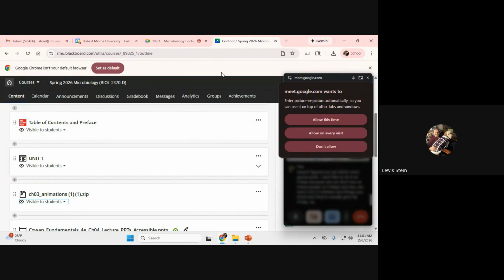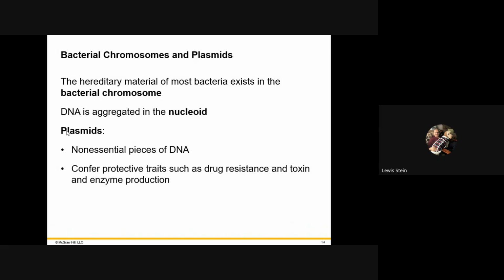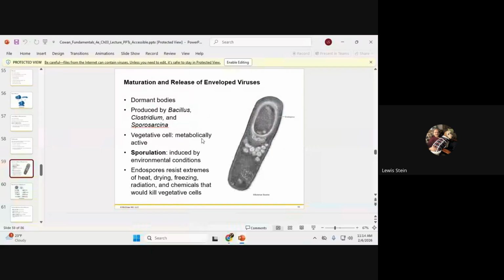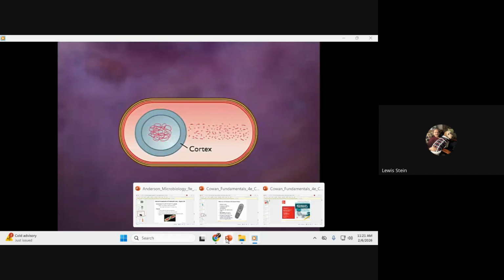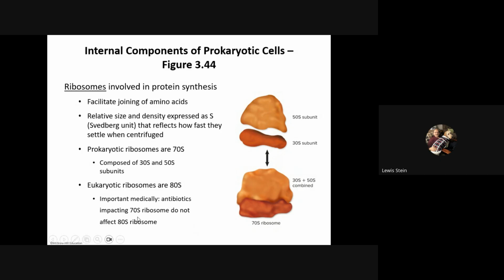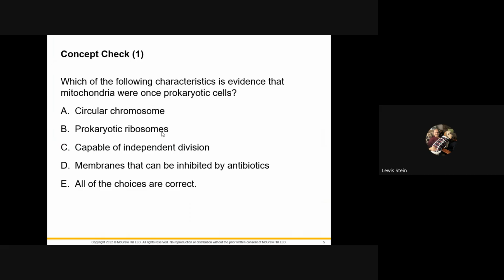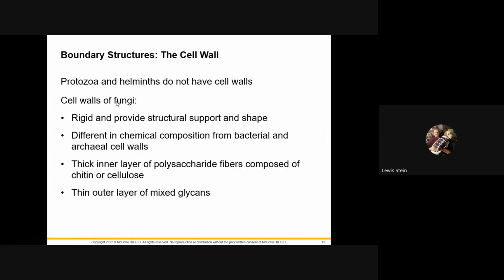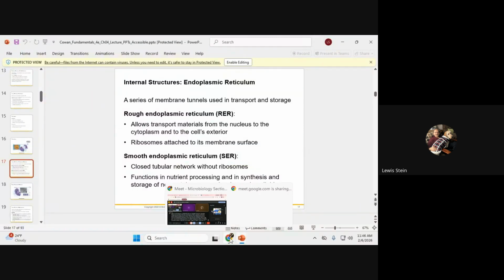Microbiology Section D 2026 02 06 10 42 EST Recording